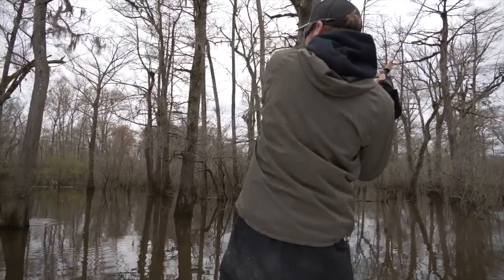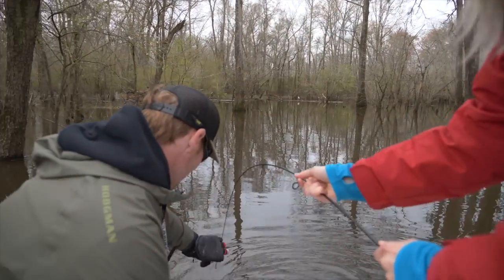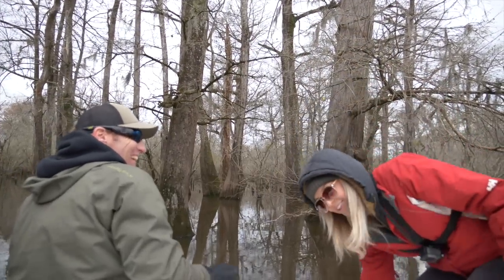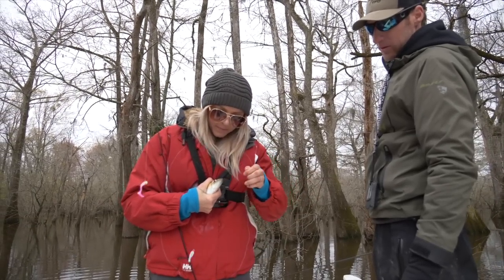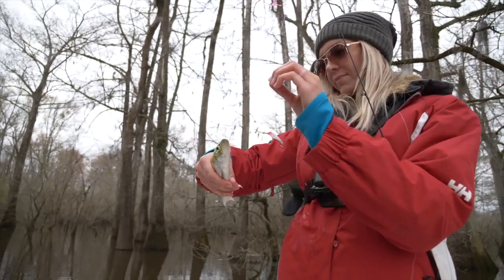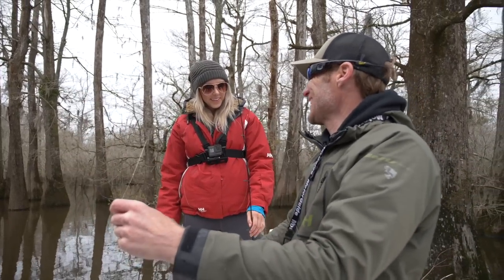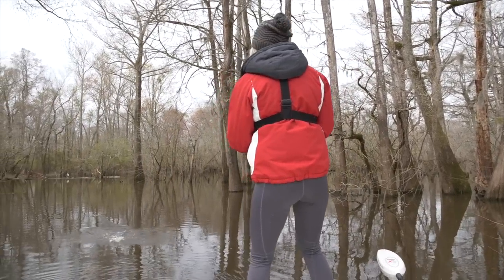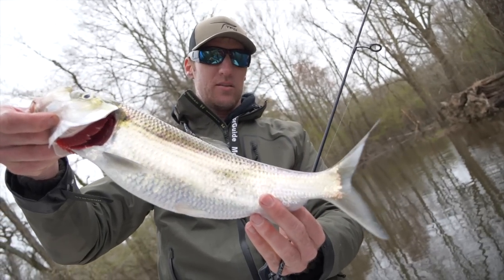NONSTOP North Carolina SHAD FISHING on the NEUSE RIVER - 4K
We headed down to the backwoods of Eastern North Carolina with our friend Capt Mitchell Blake of IBX Charters who invited us to see this amazing fishery. He knows how much Kristi loves to catch fish so his first day off he took us fishing. The Neuse River is beautiful - and this time of year between March and April the SHAD FISHING is AMAZING!

Location: Neuse River, North Carolina
Conditions: Cold and Cloudy, 48F
Tackle: Micro, 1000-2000 series rod and reels
Lures: 1/16 oz jig heads with grub curly tails - similar to Crappie Fishing

Capt Mitch is the man. He is genuinely stoked on fishing and it's rare to find a fishing guide who takes friends fishing on a day off. He's been guiding the past 20 years in this river system.

Hit him up for shad, striper, drum, or any inshore fishing from Eastern North Carolina to Outer Banks.

We are Jeff and Kristi Anderson and we are 1fish2fish